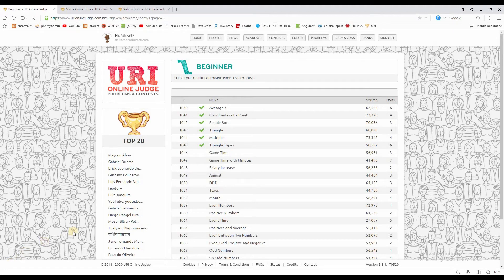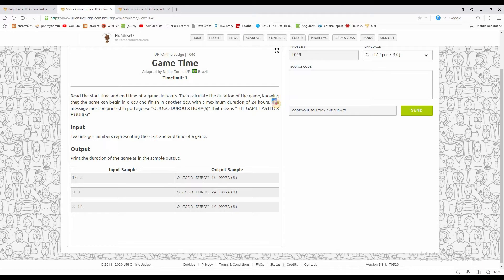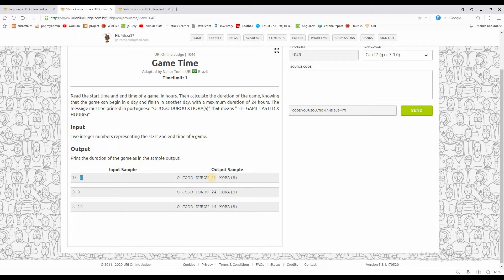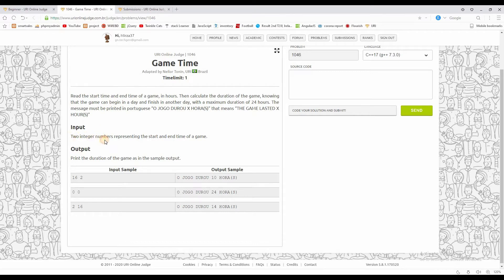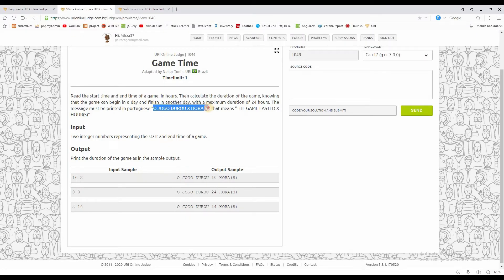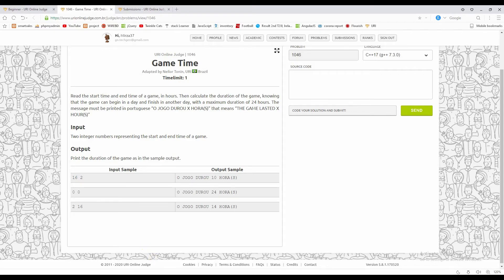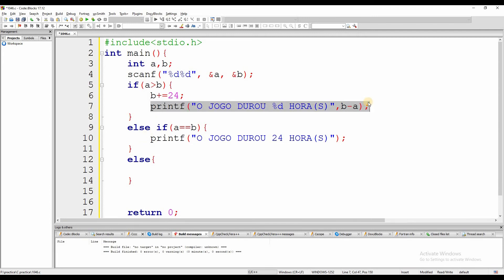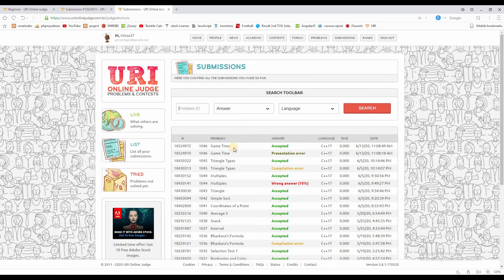1046 Game Time || URI problem solution (Bangla) || C Language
1046 Game Time problem of URI online judge. This website is the best for beginner programmers.

This video is made by Mirza Md. Golam Nabi.
Electronics and Telecommunication Engineering (ETE)
Pabna University of Science and Technology, Bangladesh.